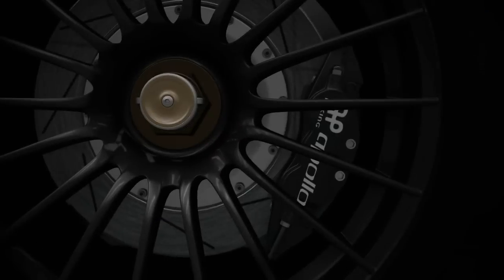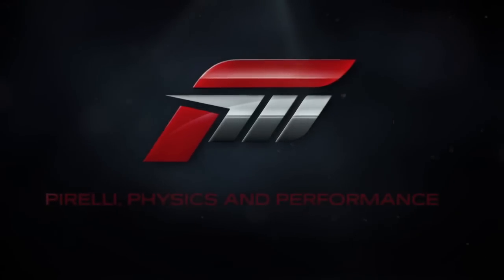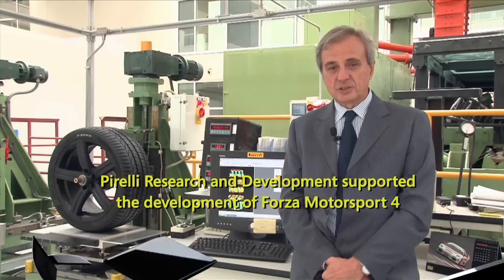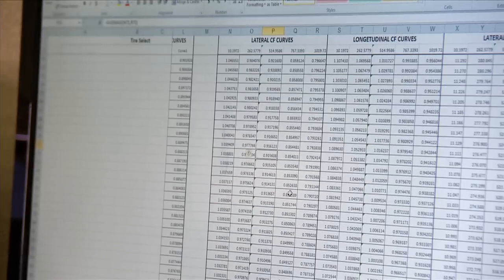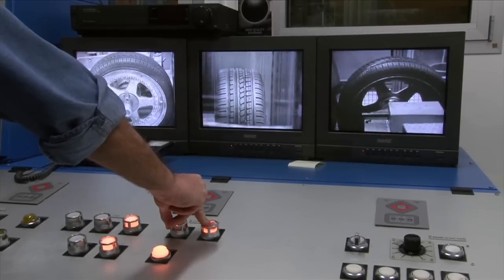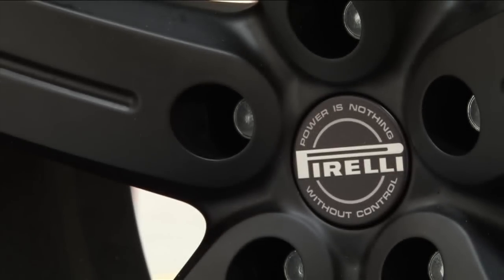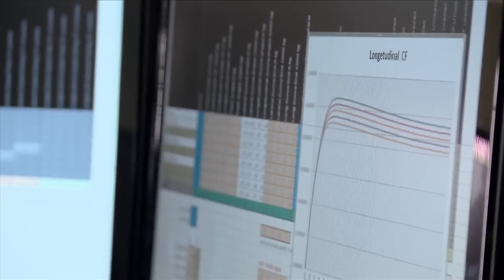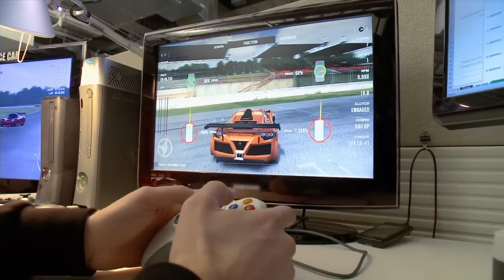Forza Motorsport 4 [PEGI 3] - The Making of Forza Motorsport 4: Physics, Pirelli and Performance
Find out more about the process of creating and perfecting the realistic car physics in "Forza Motorsport 4" for Xbox 360, as well as the relationship between Forza Motorsport and tyre manufacturer Pirelli.